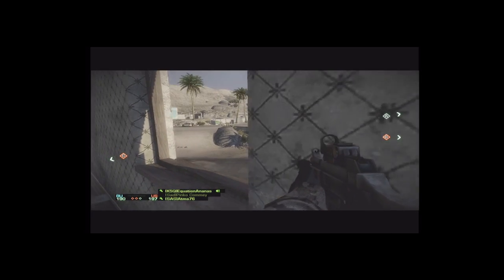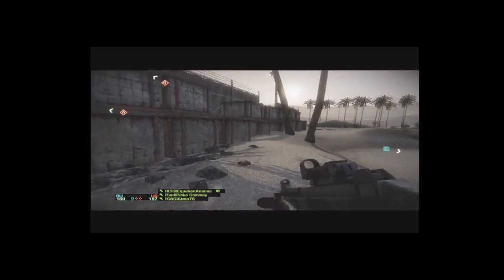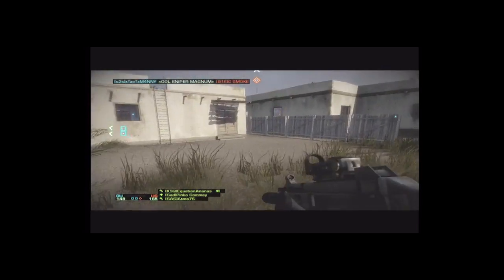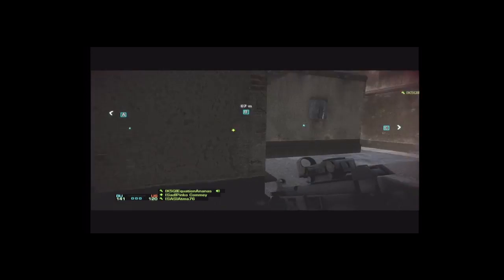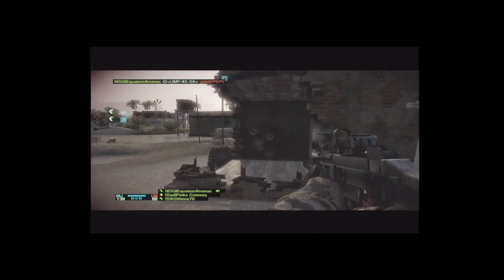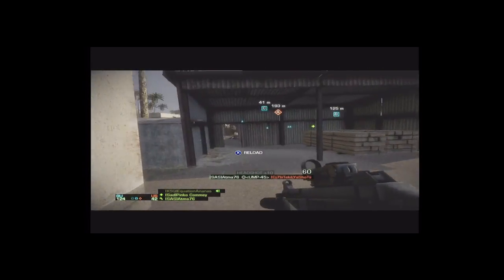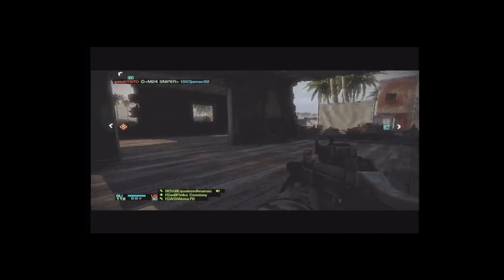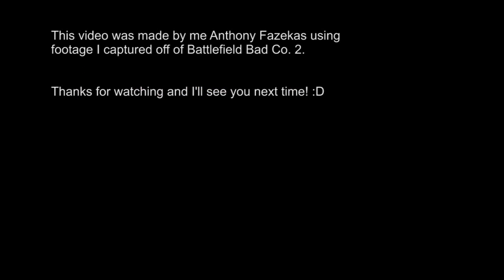MW3 vs BF3 follow up